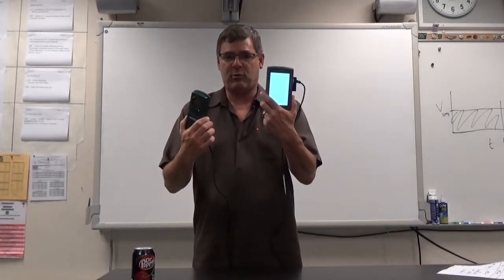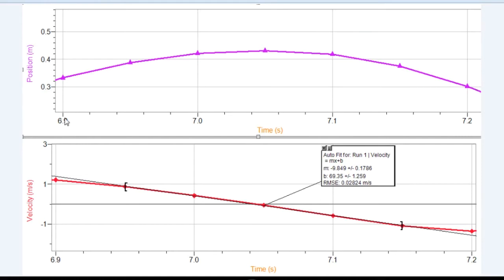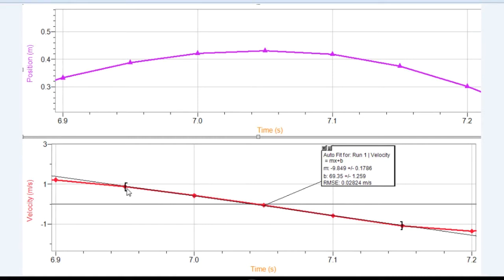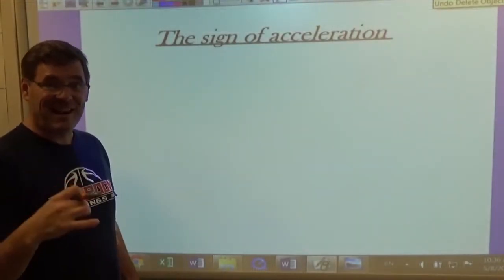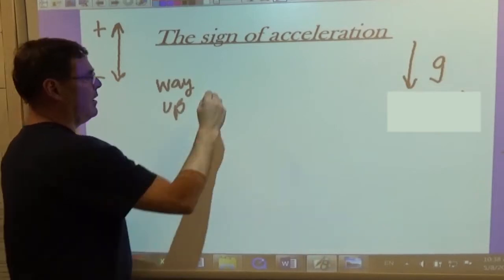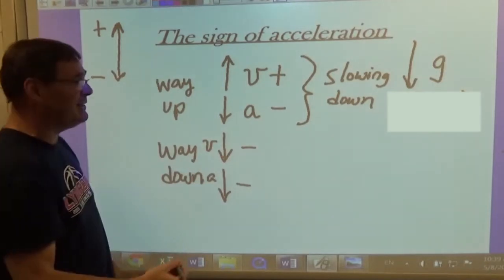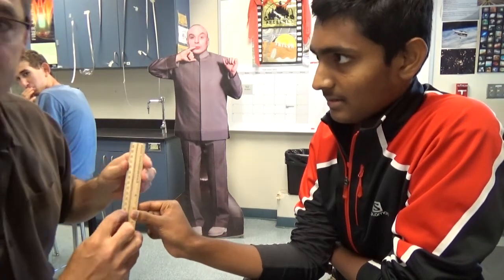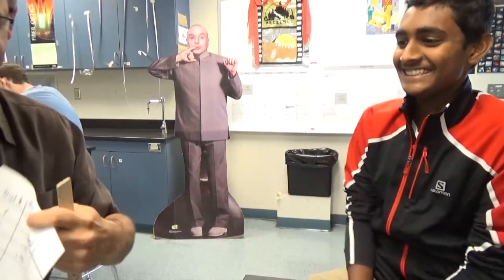2-3 Falling Objects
Physics Honors lesson 2-3 from pp. 60-62 in Holt Physics book.